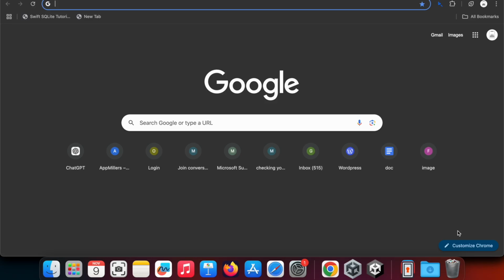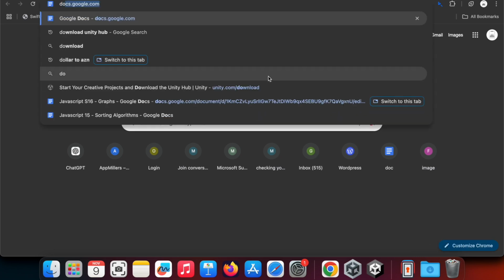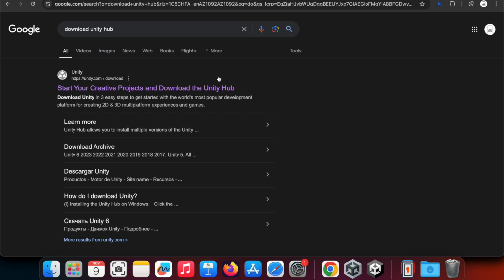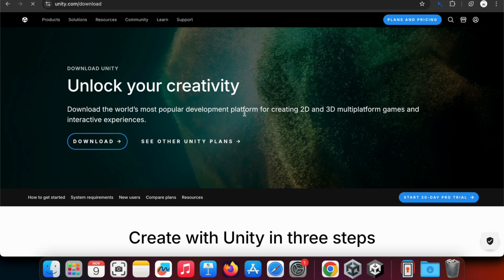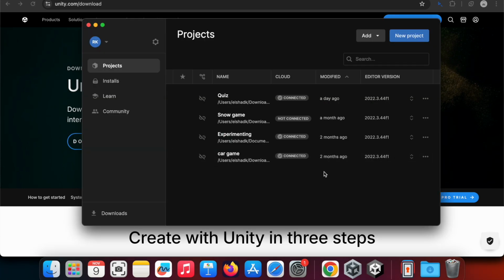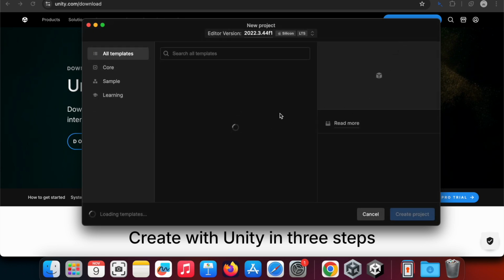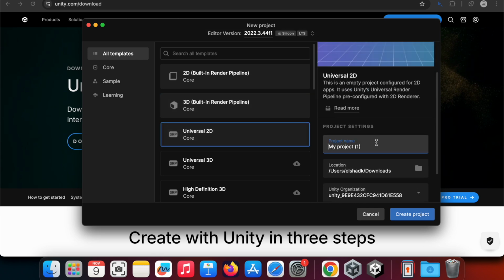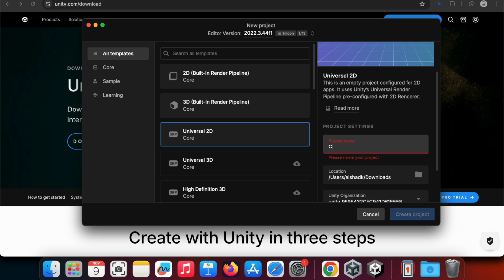Lecture 1 - Ultimate Guide Downloading Unity & Creating Your First Game Project 🚀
Ready to dive into game development? 🌟 This step-by-step guide walks you through downloading Unity, setting up the tools, and creating your very first project. Whether you're a beginner or looking to polish your skills, this guide has everything you need to get started with Unity and begin building your own game world. Let's bring your game ideas to life!